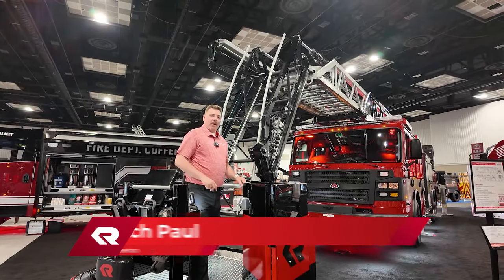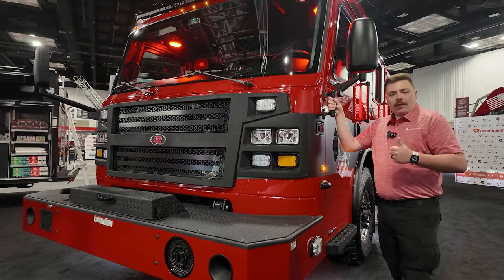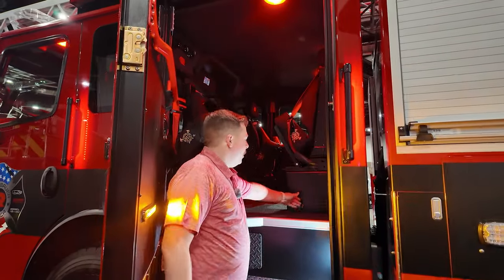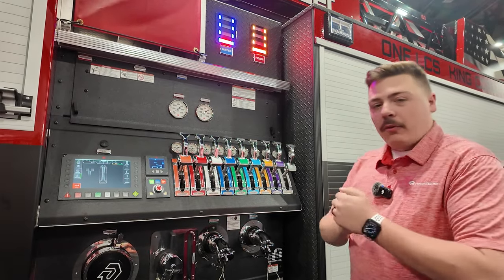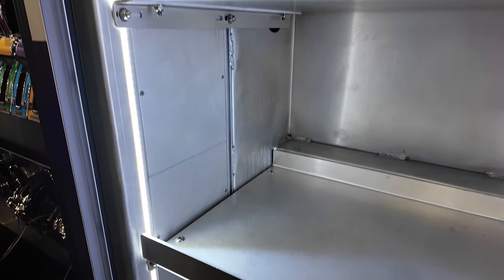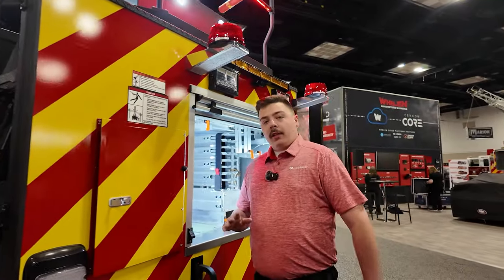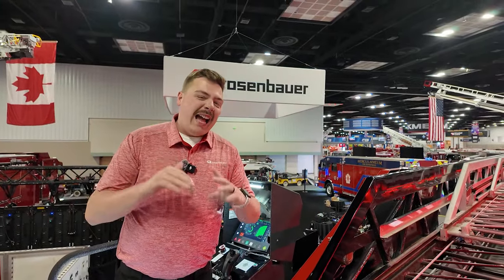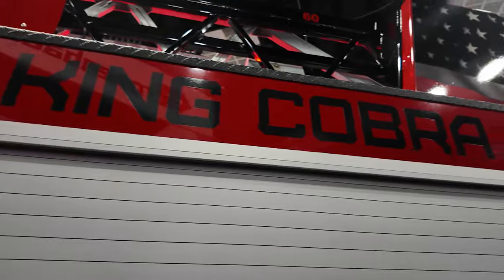Rosenbauer One LCS 101' King Cobra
New this year to our Rosenbauer 101' King Cobra is our innovative Rosenbauer One LCS interface system! Rosenbauer's Zach Paul takes us around this towering 101' articulating apparatus. With a powerful N110 2250 gallon per minute pump, this machine is designed for maximum efficiency and effectiveness.